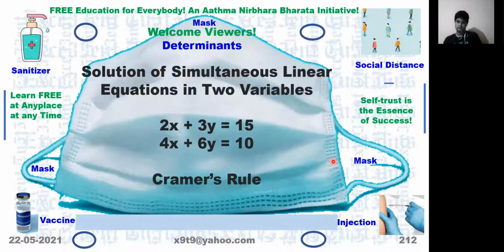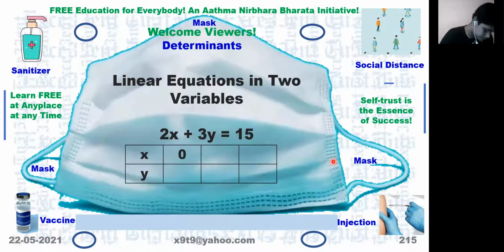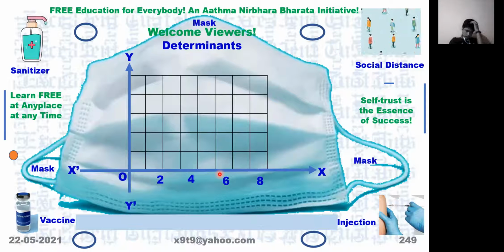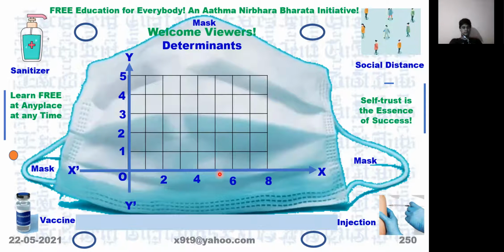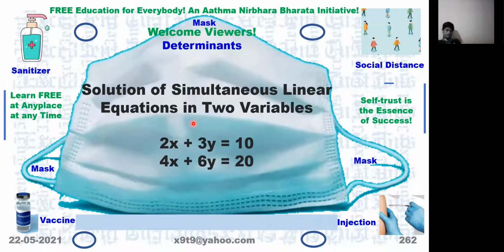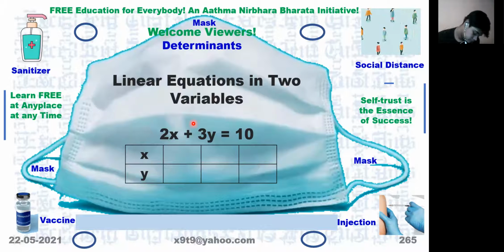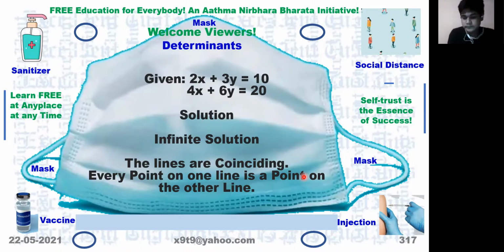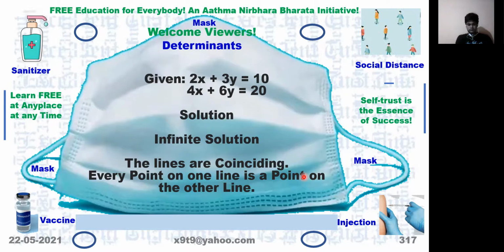S120115D Revision of Prior Learning Statistics XII / PUC II Part 15